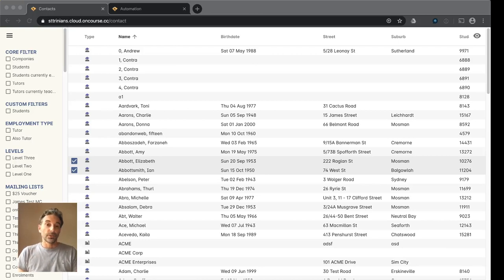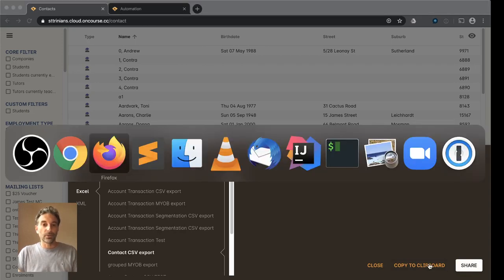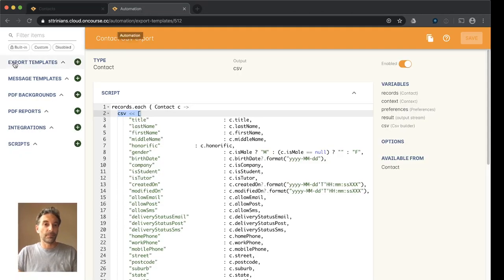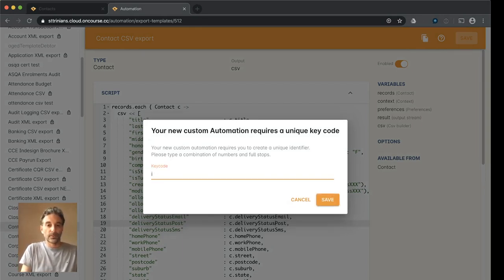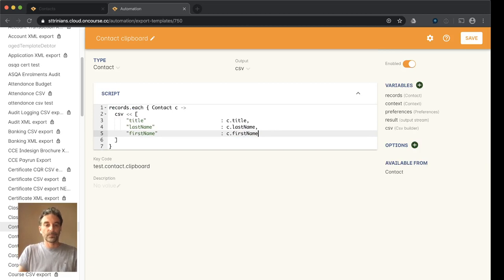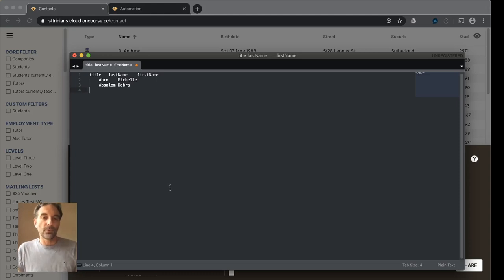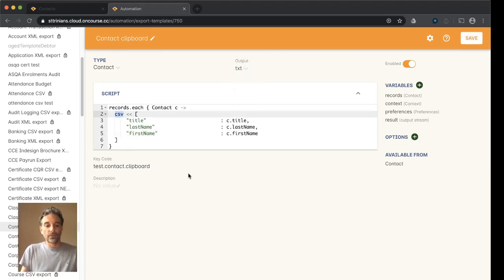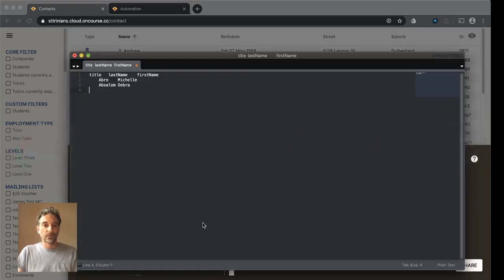Getting the most from Clipboard by editing exports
Ari shows you how to customise an export to help you quickly get the data you need into a spreadsheet, email, word document... wherever you want.